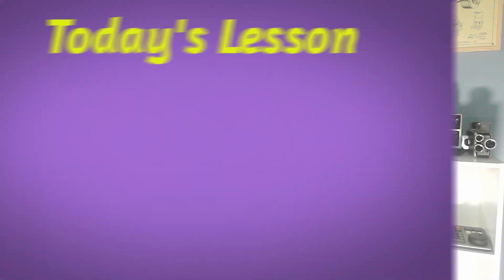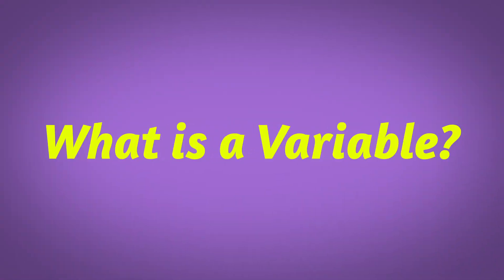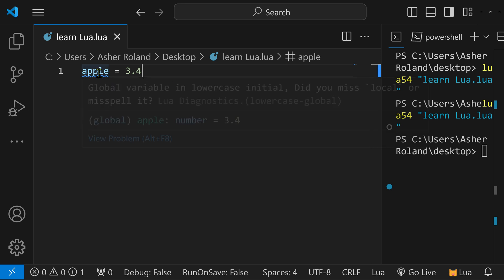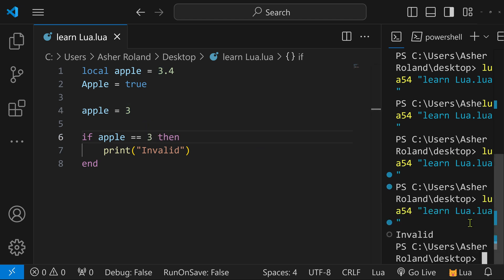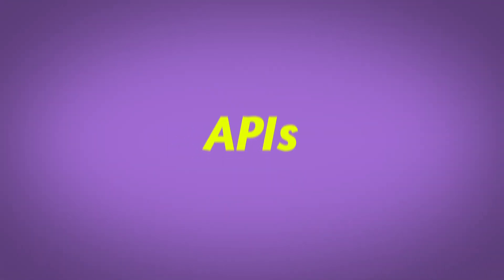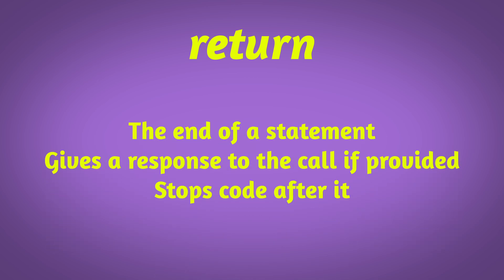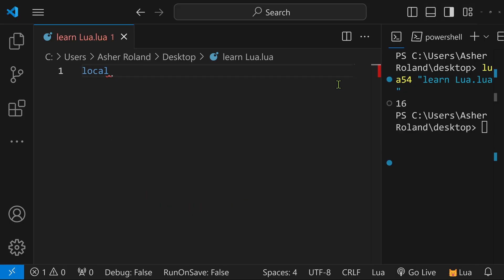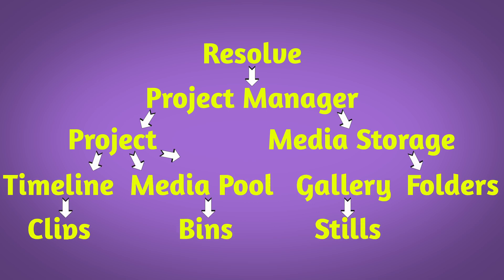Beginner's Guide to DaVinci Resolve Scripting: Variables, Functions & APIs Explained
00:00 Who's this for?
00:08 Set up you File and install Lua
01:52 What is a Variable?
05:30 What are Functions?
07:21 What is an API?
09:06 Why does Davinci have two APIs?
11:41 How to get started using the APIs?
15:24 How do I learn more about the APIs?
16:59 How to reach out to get help